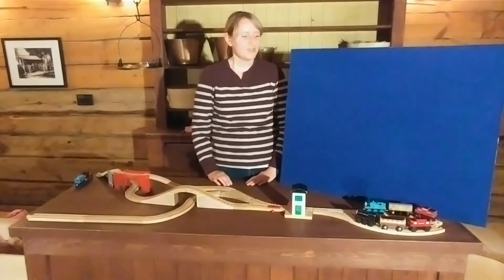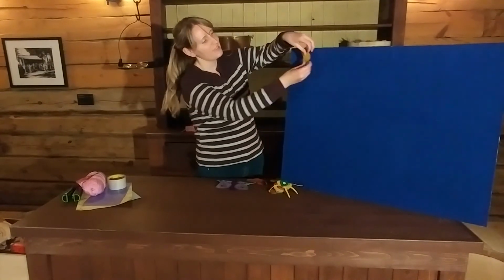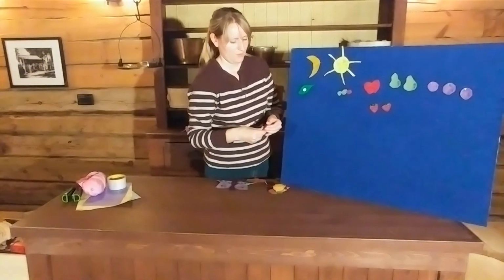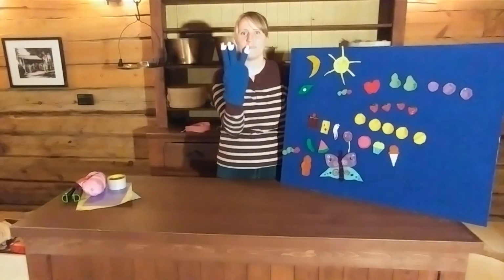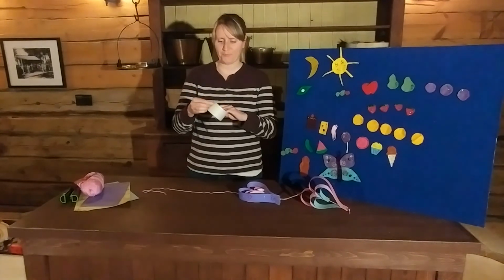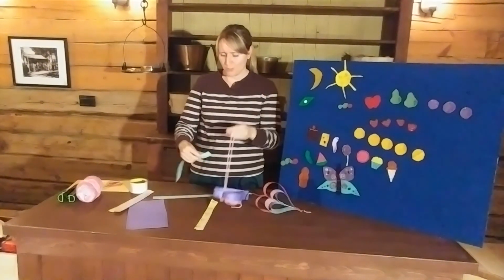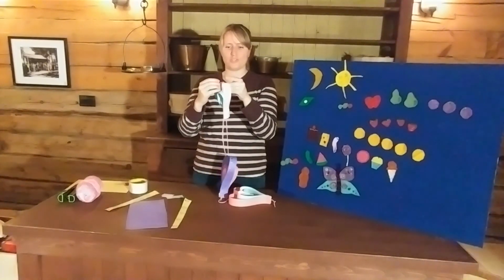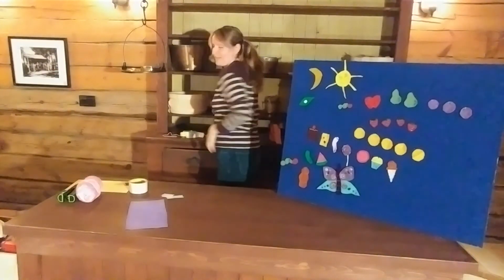Cabin Fever! - episode 3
Join the KMA on YouTube for the third episode of “Cabin Fever”, our virtual children’s program! Today we will be singing songs, sharing stories, and making 3D hearts!